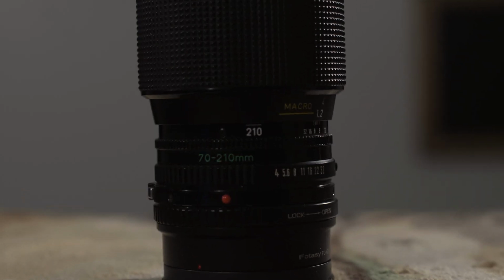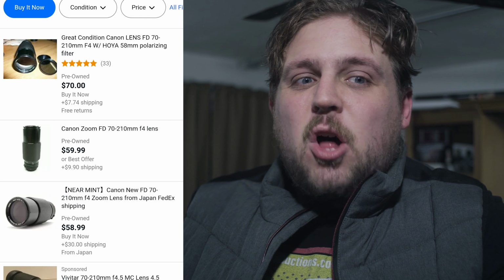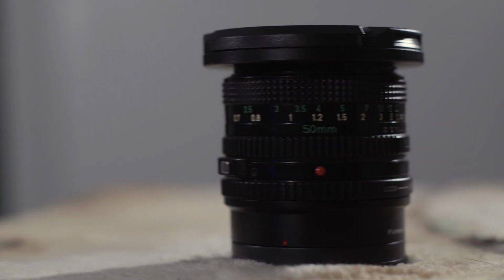Canon FD Lenses for Wedding Filmmaking: An Overview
It seems like EVERYTHING associated with gear for filming weddings is expensive. But if you're using mirrorless cameras to film weddings, one budget friendly option is using vintage lenses like Canon FD Lenses. Note: This is just an overview and I am planning on doing full reviews for each of them in the near future.

Timestamps:
0:00 - Intro
1:50 - Canon FD 70-210mm F4
2:47 - Canon FD 50mm F1.8
3:39 - Canon FD 28mm F2.8

Camera this video was shot on (Sony A6400)

Lenses talked about in this video:
Canon FD 70-210mm F4
Canon FD 50mm F1.8
Canon FD 28mm F2.8
Roxsen Canon FD to Sony E Mount Focal Reducer

Microphone used in this video (Deity V-Mic D3)
Edited in Adobe Creative Cloud